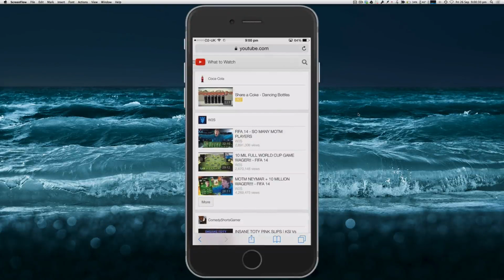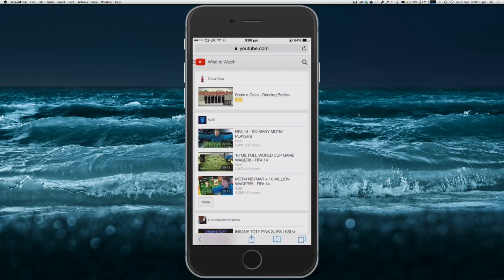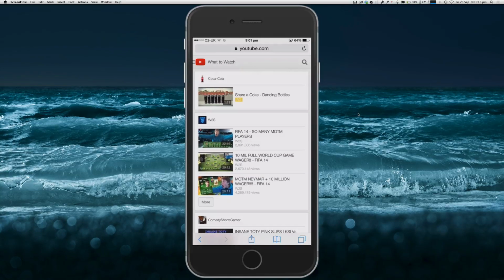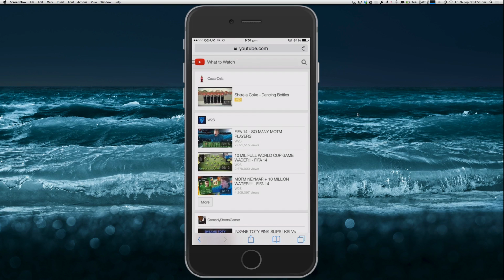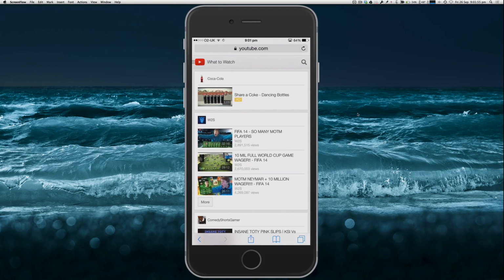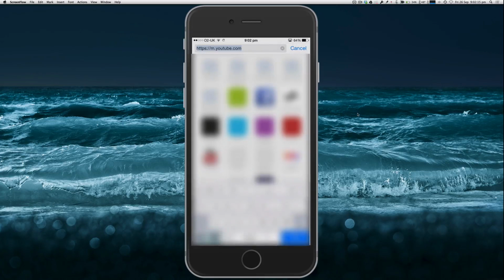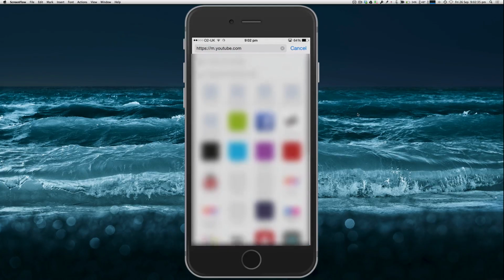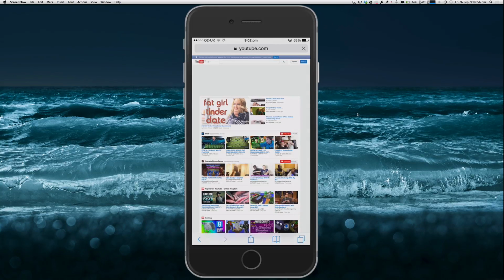Request Desktop Site in Safari iOS 8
In this video I show how you can Request Desktop Site in Safari iOS 8.